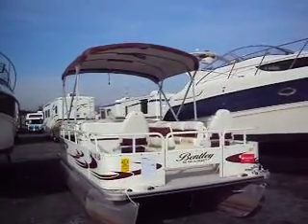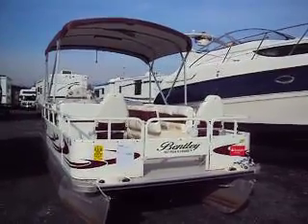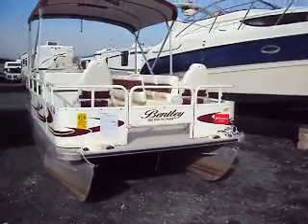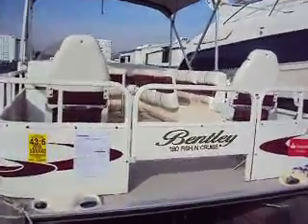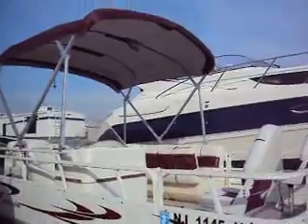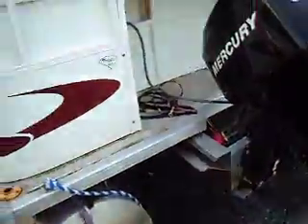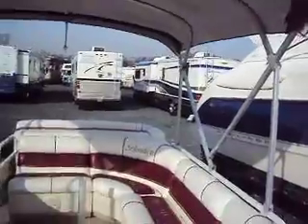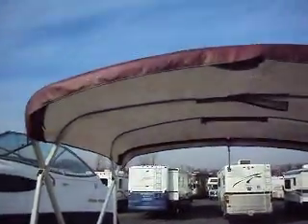Bentley 2006 2007 18ft Pontoon Boat 06 Mercury 50hp 4 Stroke 5-14-14